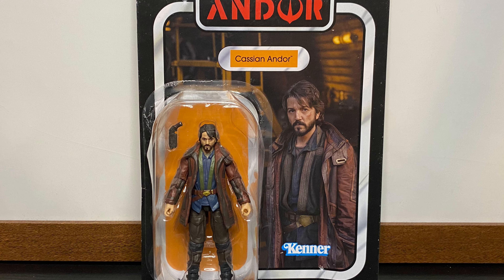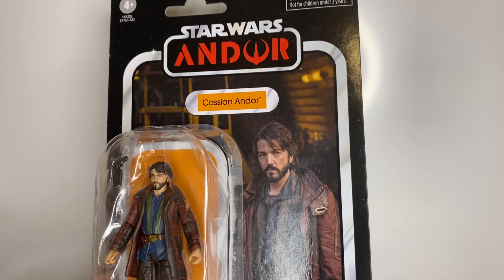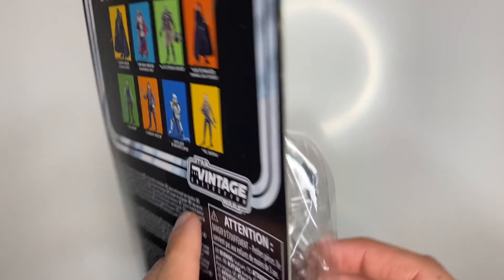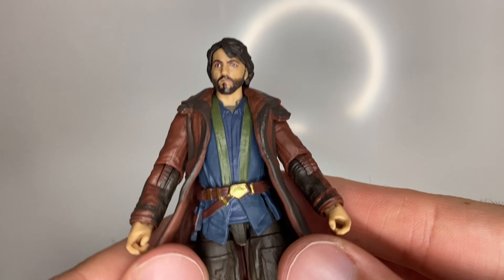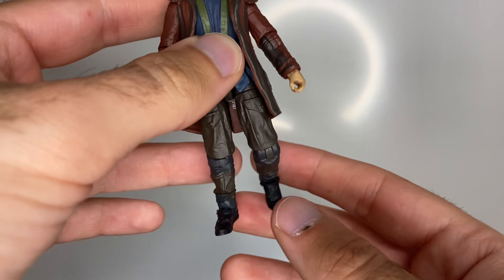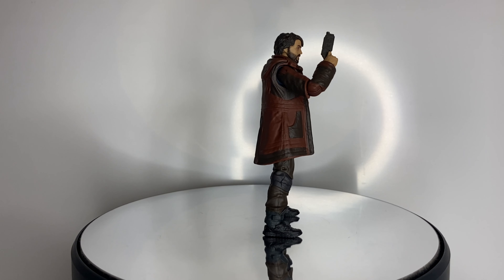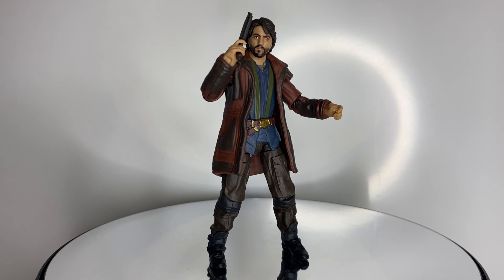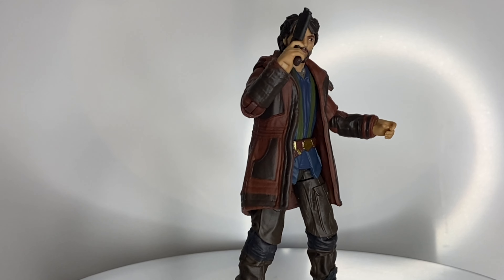Star Wars The Vintage Collection Cassian Andor 3.75” Action Figure VC261 Unboxing and Review